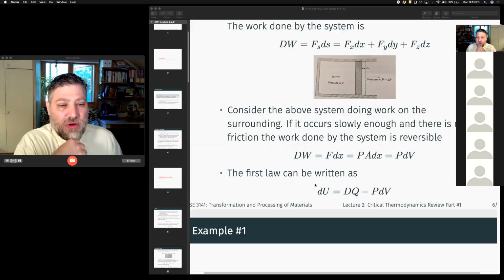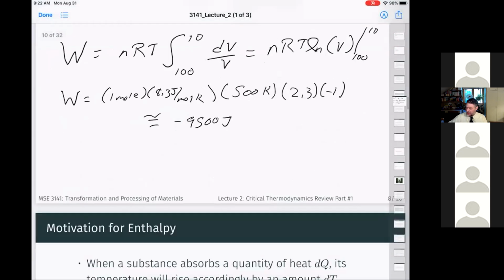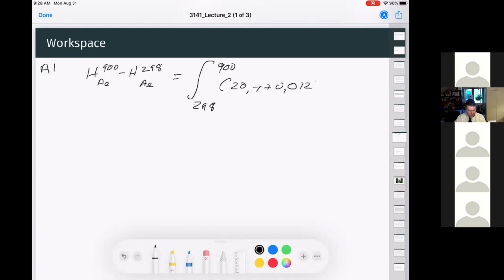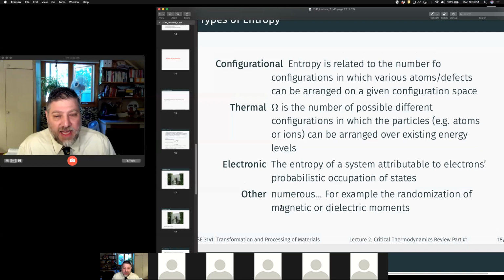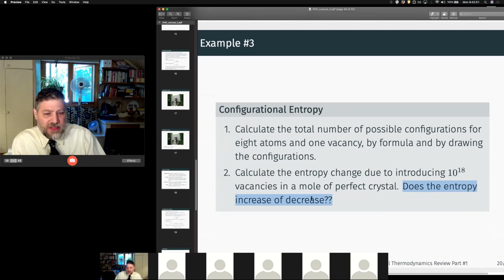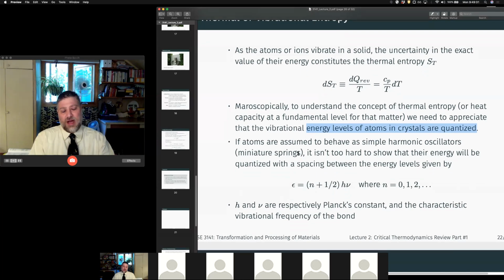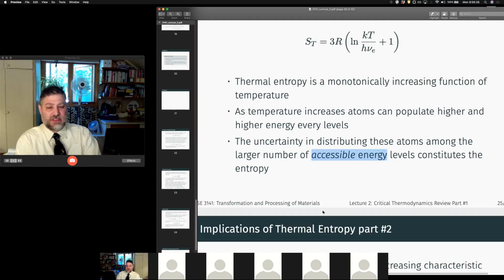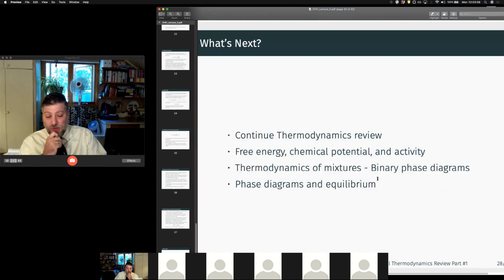MSE 3141 Au 2020 Aug 31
Continued review of important thermodynamic concepts, entropy in particular.